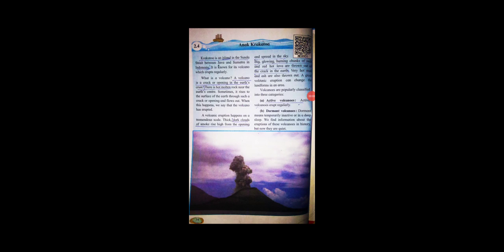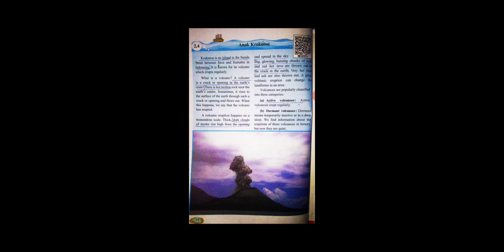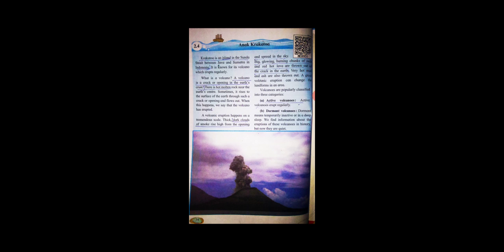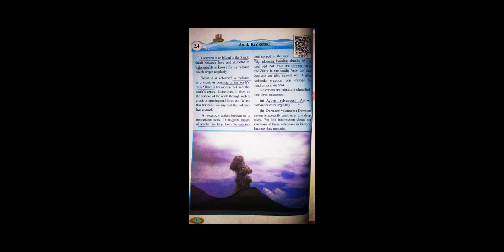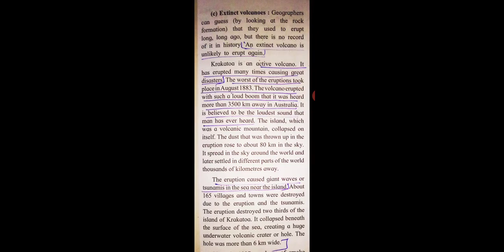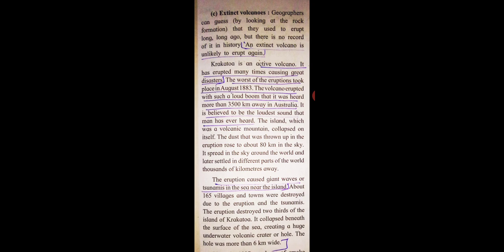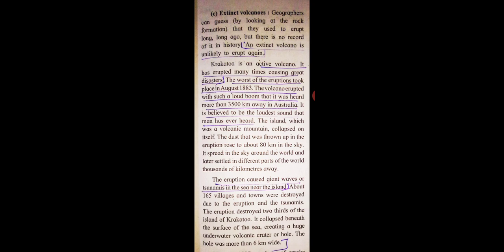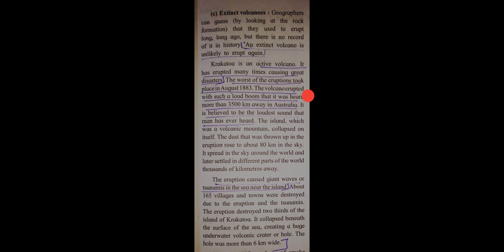Sub-English, std-6, 2.4 Anak krakatoa part-1.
Read the lesson.